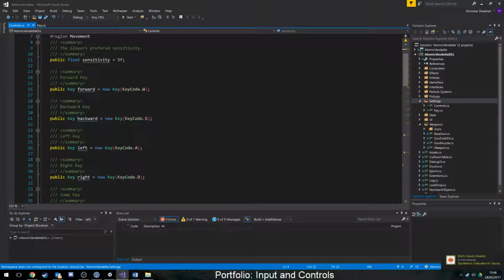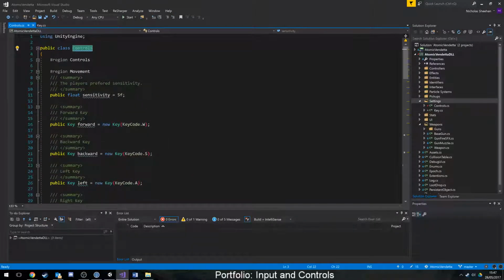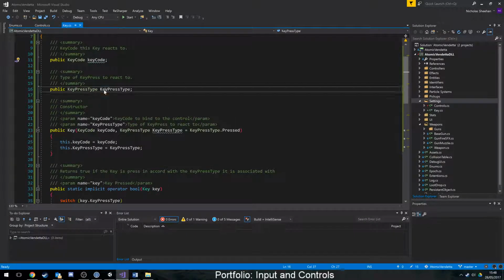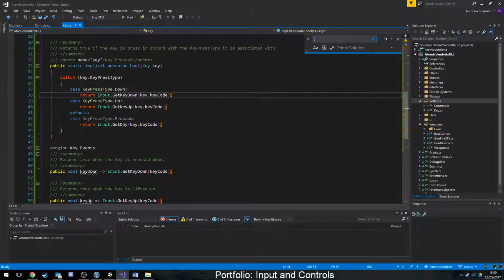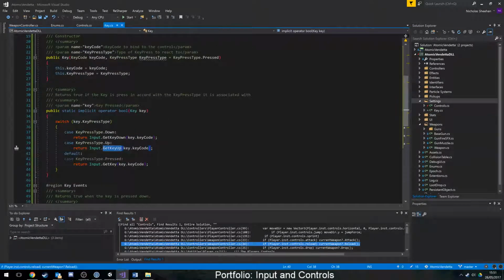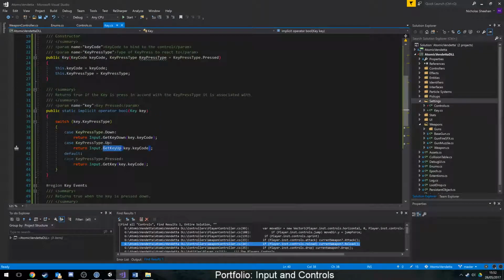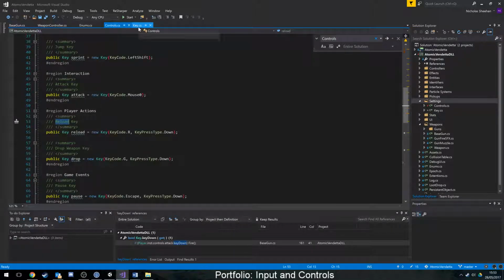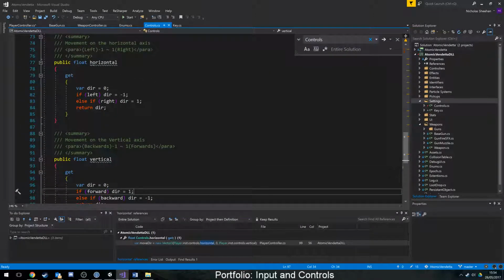Atomic Vendetta Portfolio: Input and Controls (3/11)